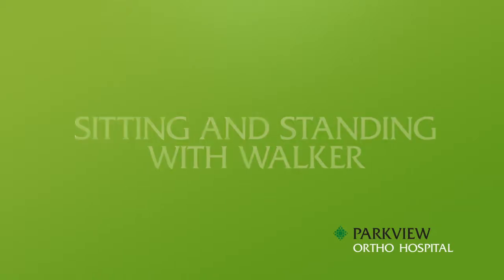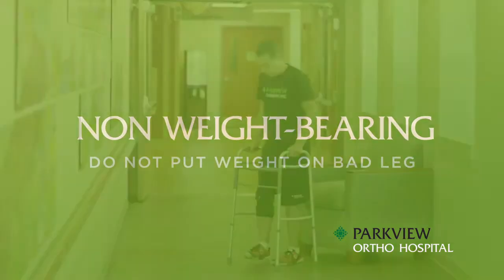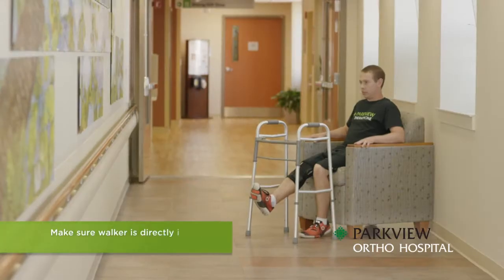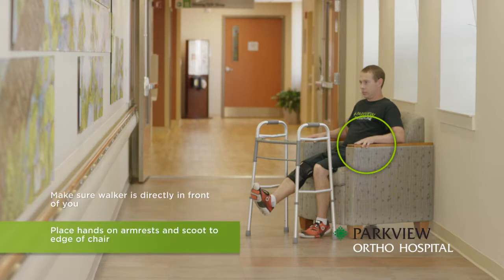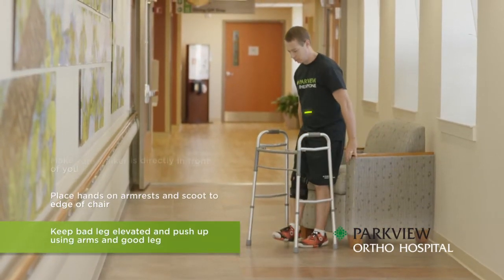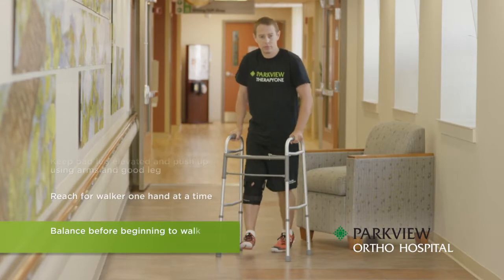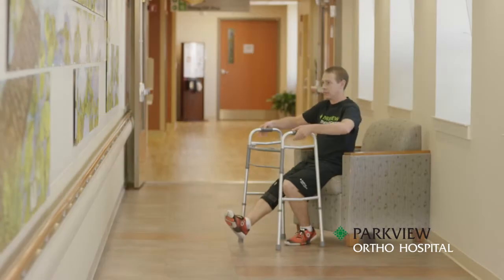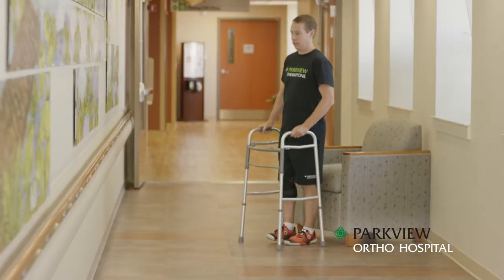Using a Walker: Sitting and Standing – Non Weight-Bearing